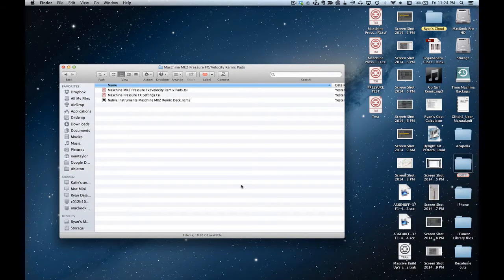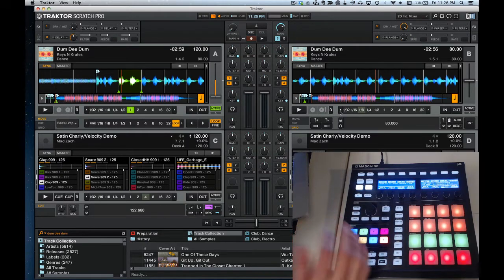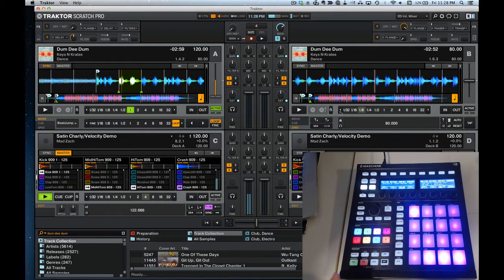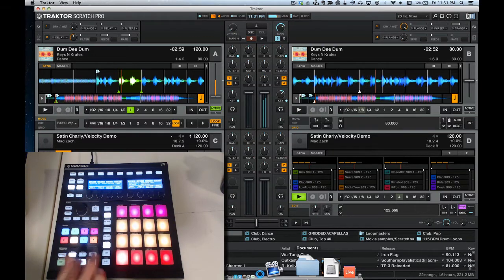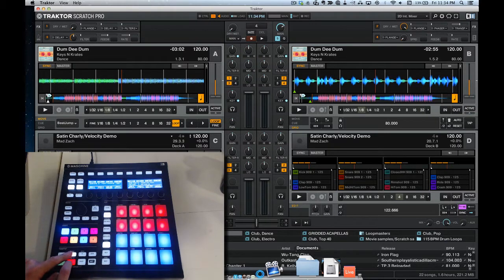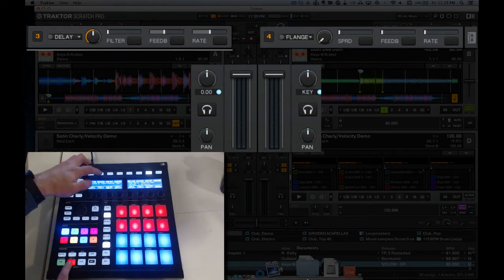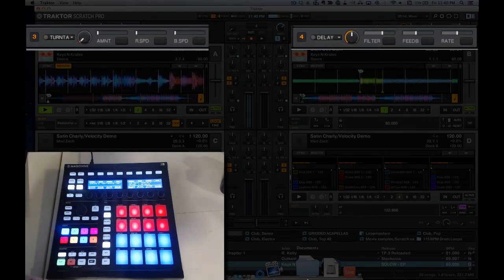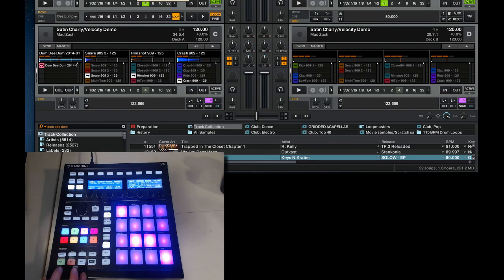Maschine Mapping Walkthrough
"Maschine Mapping Walkthrough" by @RyanDejaegher